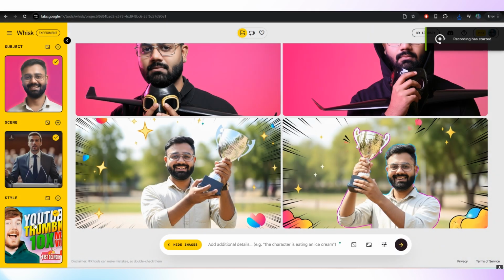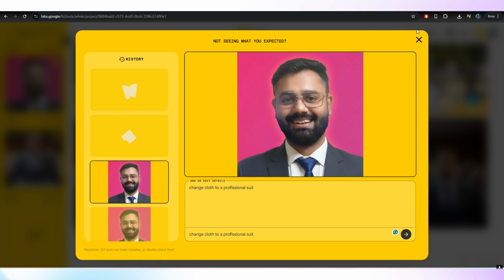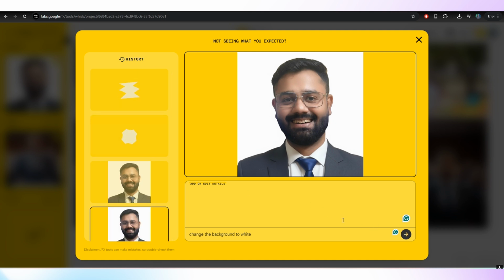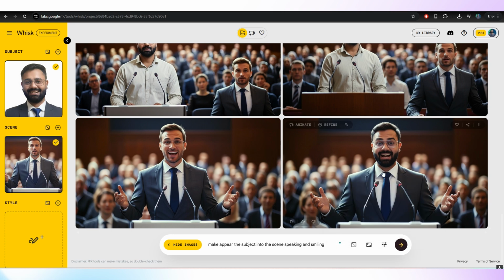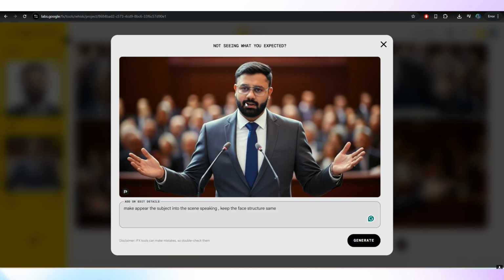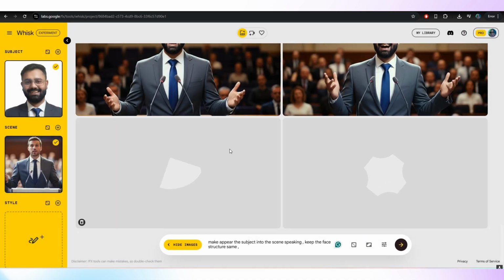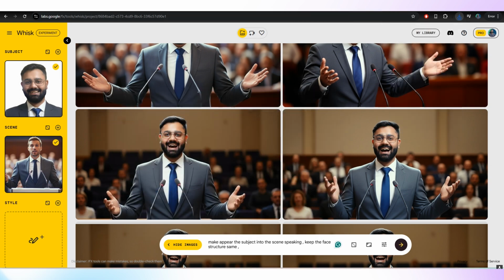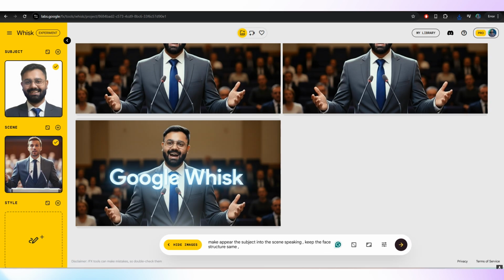Create your own avatar and professional image for Social Media